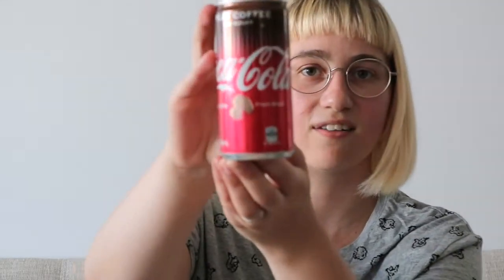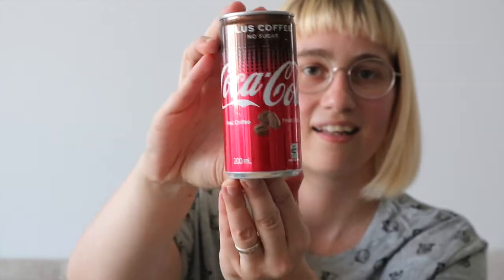Tasting Coffee Coca-Cola | Apricotsushi Samples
The coffee-flavored Coca-Cola that hit Japan by storm in September is available in Australia! ☕️ So is cola and coffee a match made in heaven, or destined for the garbage can? Watch and find out!